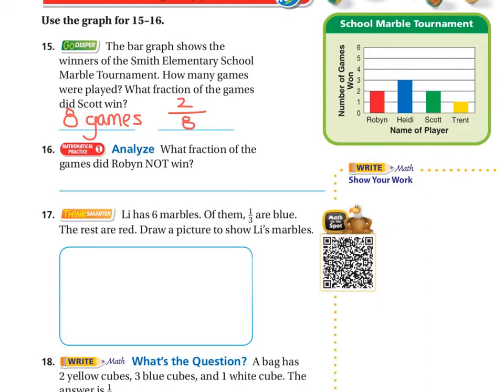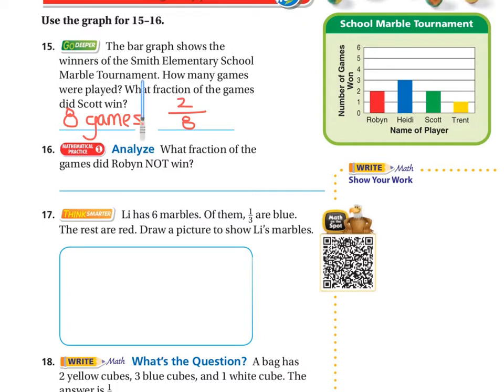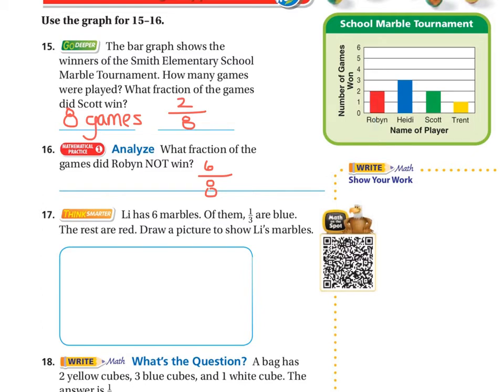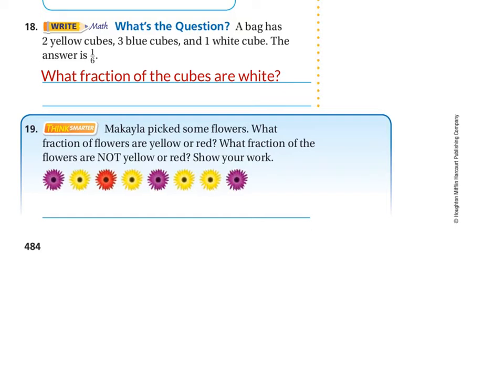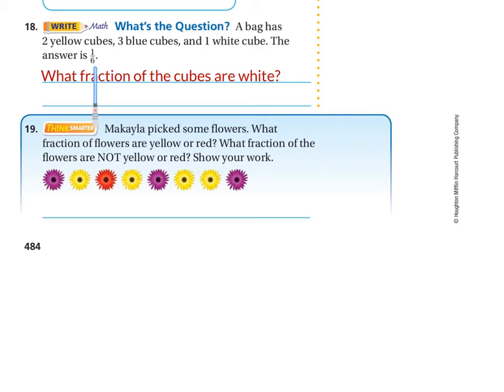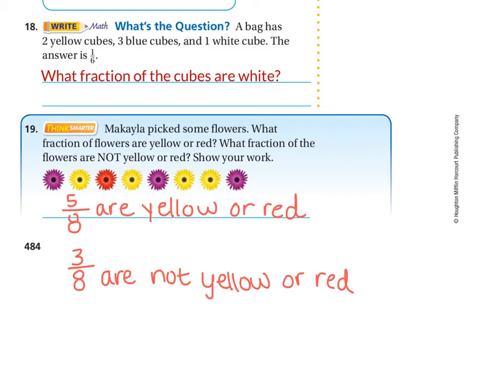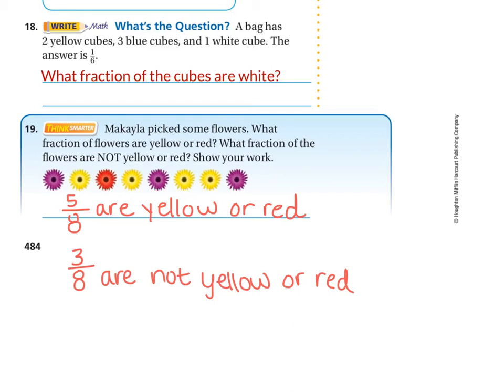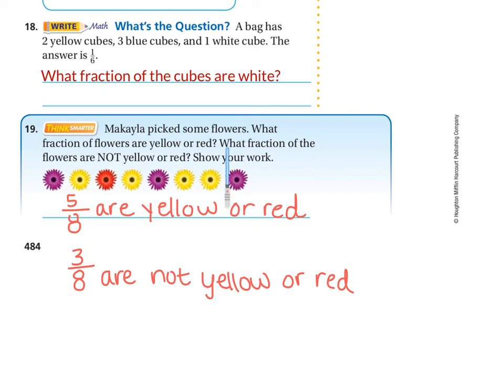8.7 - Page 484